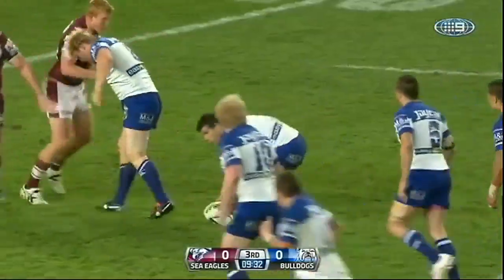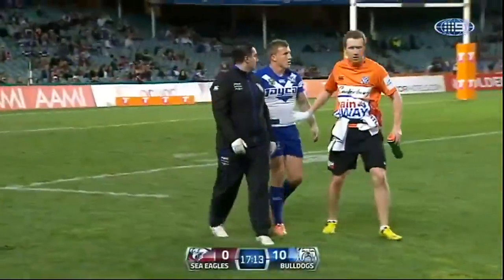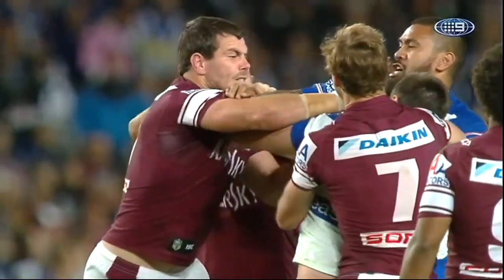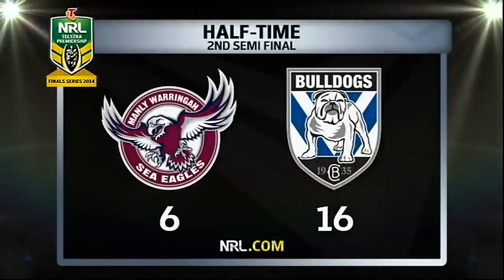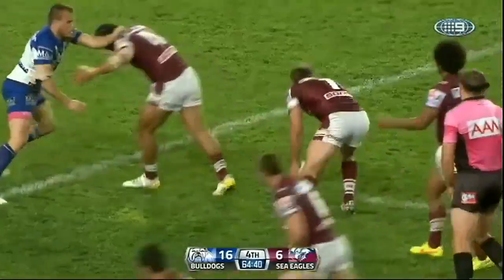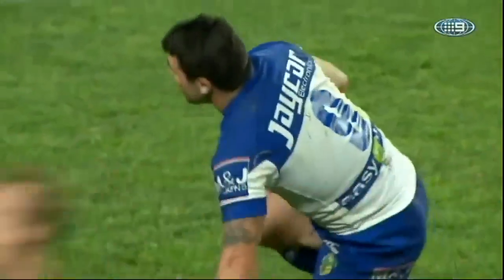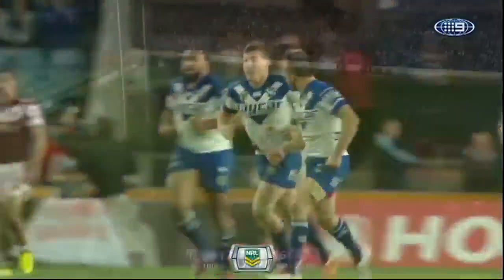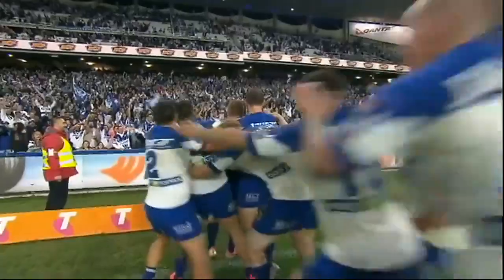NRL 2014 Manly Sea Eagles Vs Canterbury Bulldogs Finals Week 2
Bulldogs 18 - M Brown, Corey Thompson, Sam Perrett (2/3) * T Hodkinson 2 Field Goals

Manly 17 - J Hodges, B Stewart, C Blair (2/3) * D Cherry-Evans 1 Field Goal